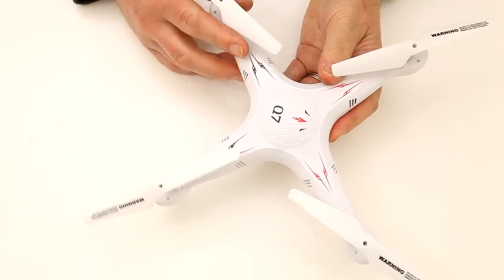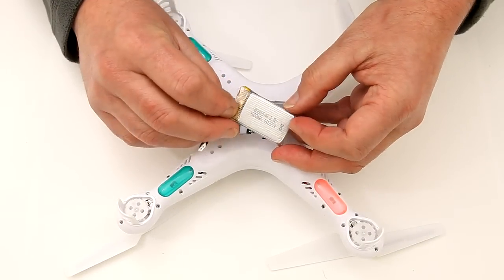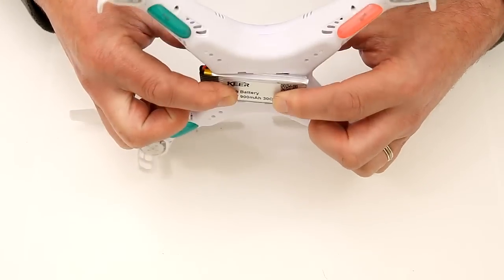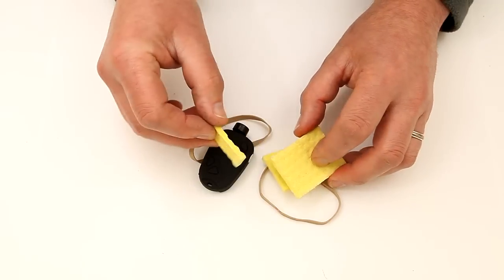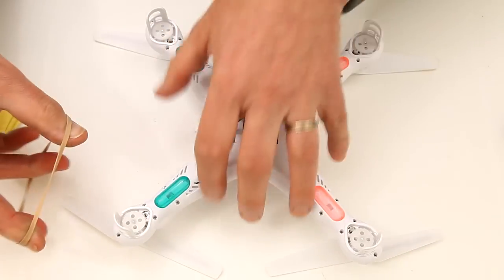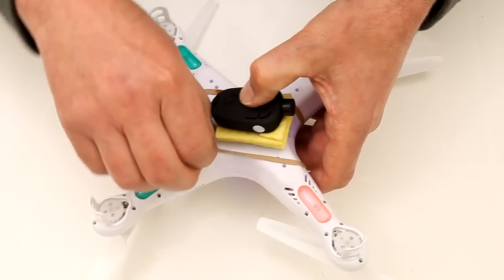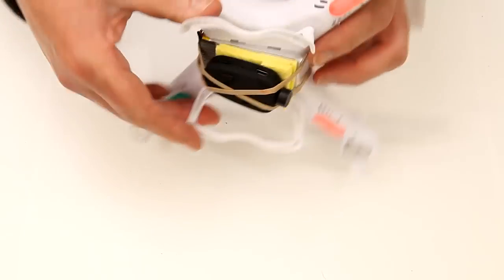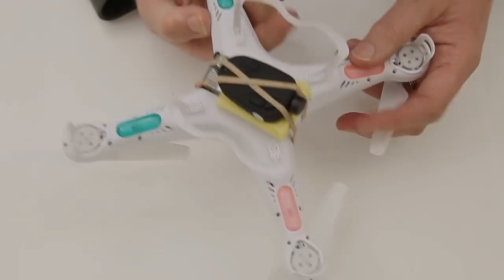FY326 Q7 quad copter battery upgrade fitting 808 camera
FY326 Q7 Quad Copter battery upgrade for longer flights and fitting 808#16 keychain camera with aerial footage.